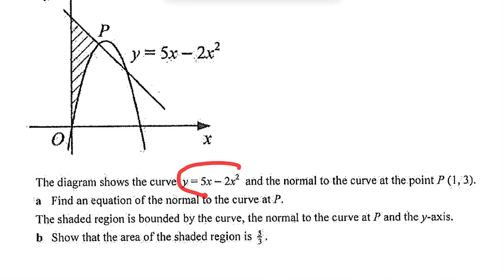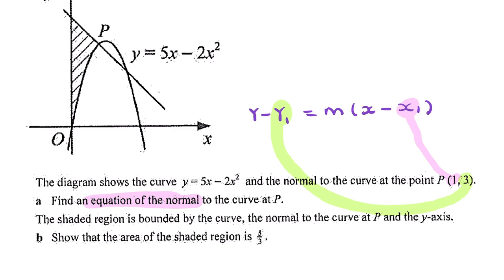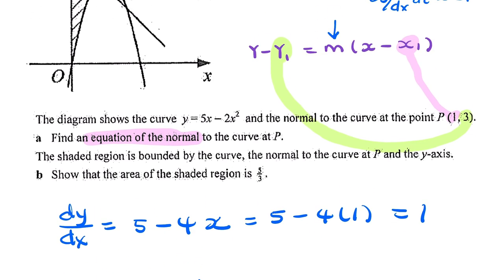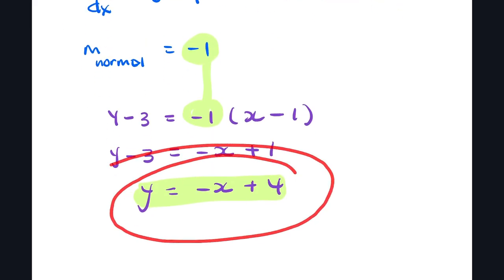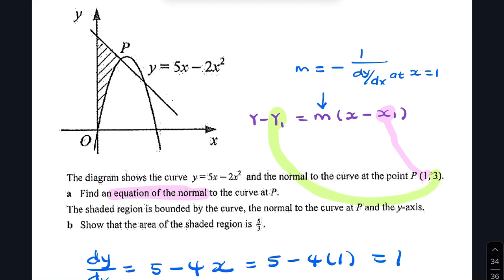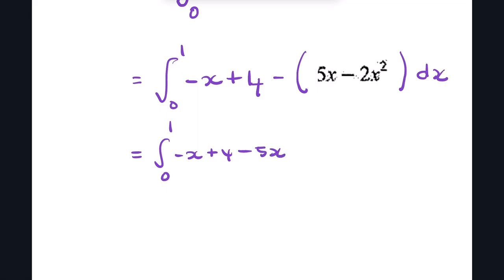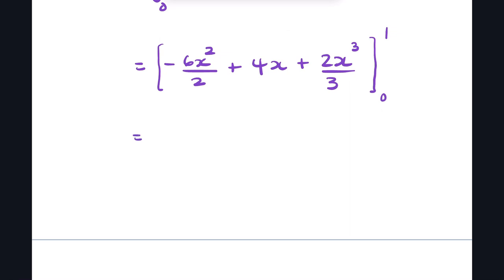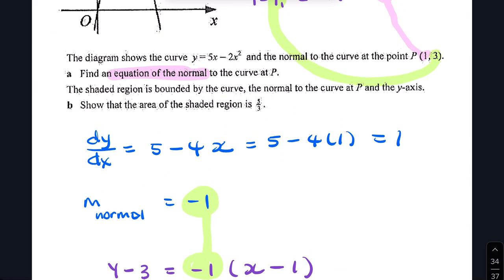Question combining Differentiation, Integration and Straight Lines